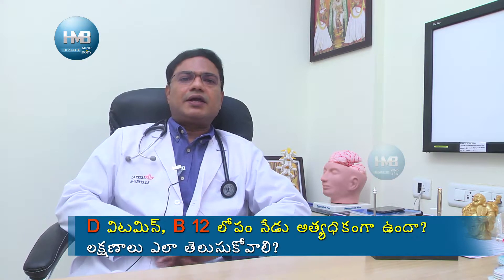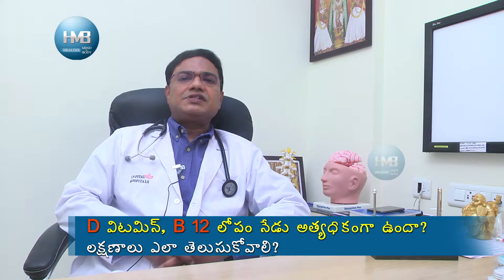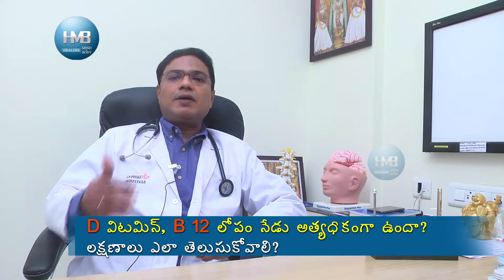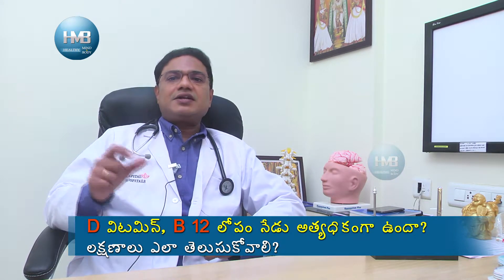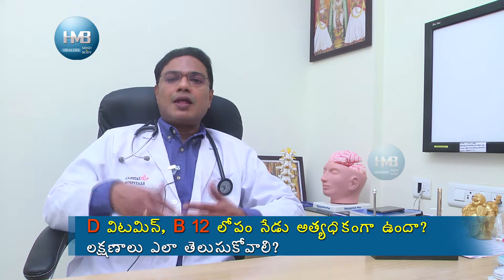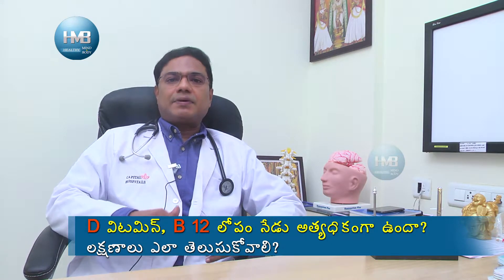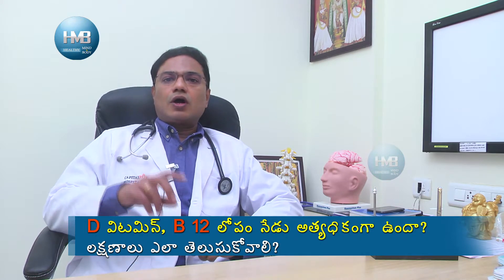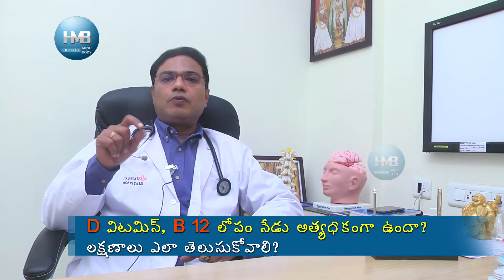మీకు 'బి 12', 'డి' విటమిన్ లోపం ఉందేమో తెలుసుకోండి ! HMBLiv Health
విటమిన్ 'డి' , బి 12 విటమిన్ లోపం ఈ మధ్య ఎందుకు ఎక్కువగా కనిపిస్తున్నాయి? ఎలా అధిగమించాలి ? | డా. హేమేశ్వర రావు, న్యూరాలజిస్ట్

నేడు మనలో ఎందరికి విటమిన్ డి లోపం కనిపిస్తోంది, అలాగే విటమిన్ బి 12 లోపం కూడా. వీటి లక్షణాలను ఎలా గుర్తించాలి? ఎలాంటి పరిష్కార మార్గాలు ఉన్నాయి.

Background score for the video : Free music downloads from You tube